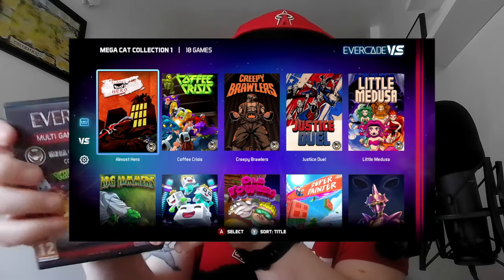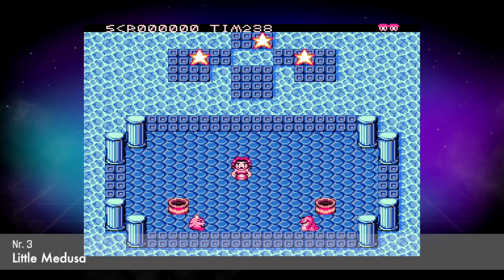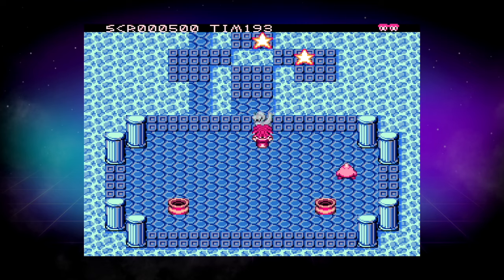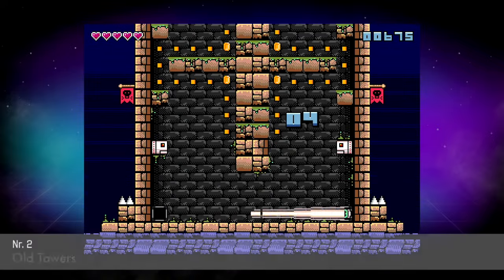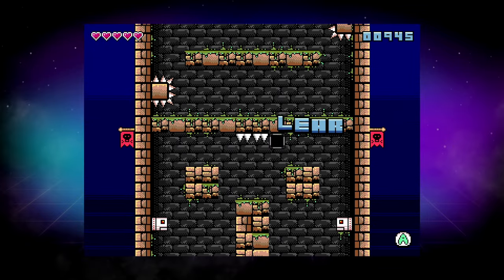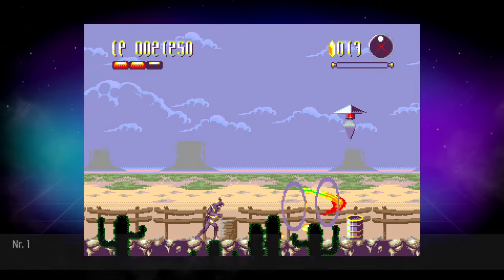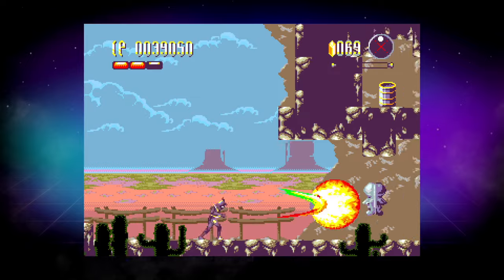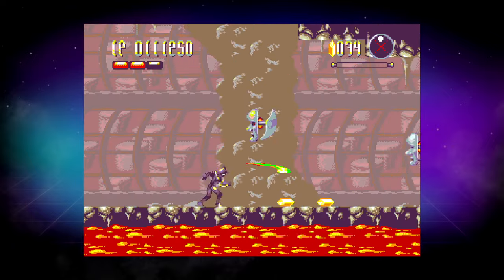Evercade Mega Cat 1 - My Top 3 Games + Review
BuddyPal would love more projects!  Twitter:  @buddypalstweets